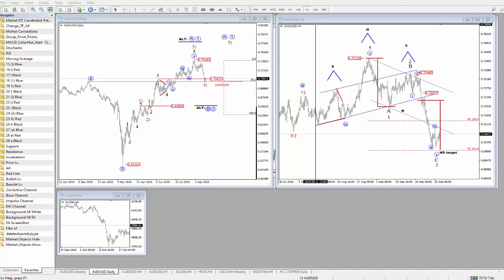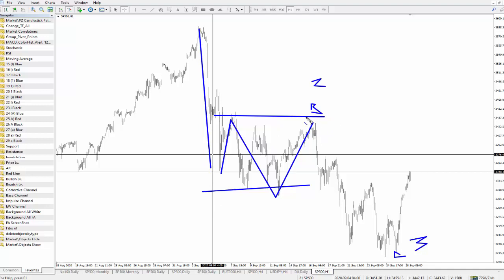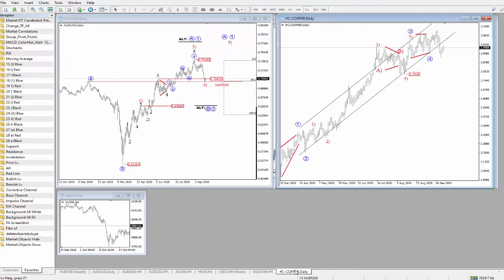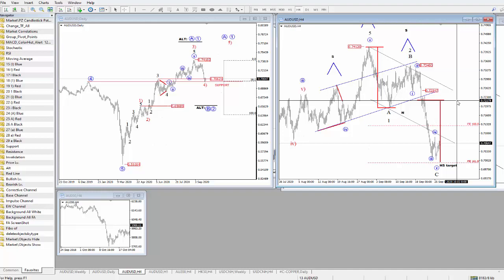ElliottWave AUDUSD Flash Back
GH